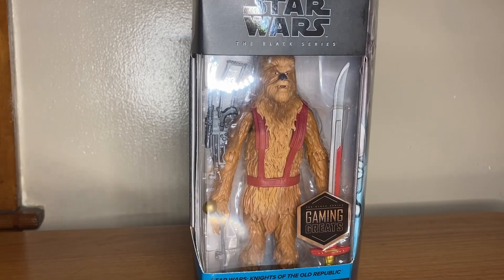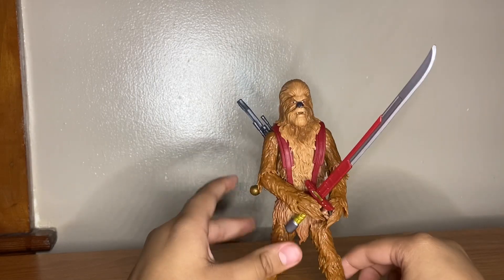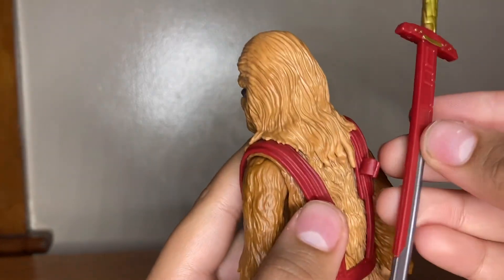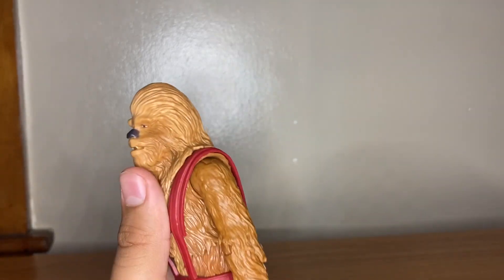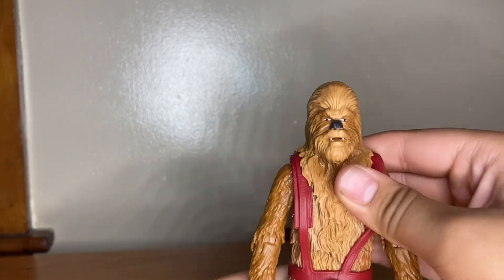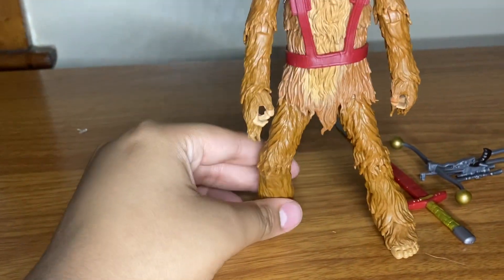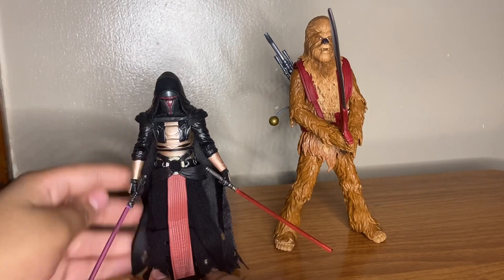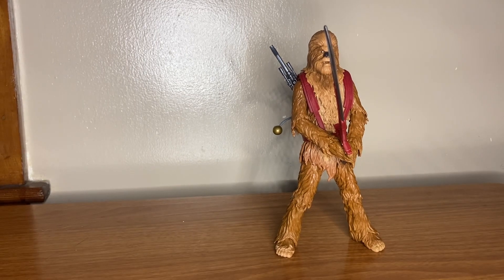Star Wars The Black Series Zaalbar Review.